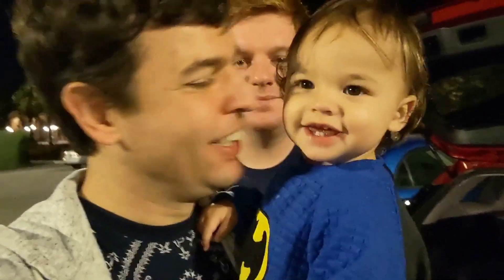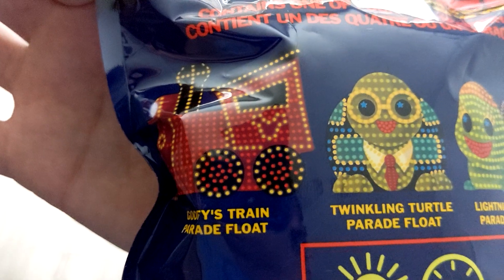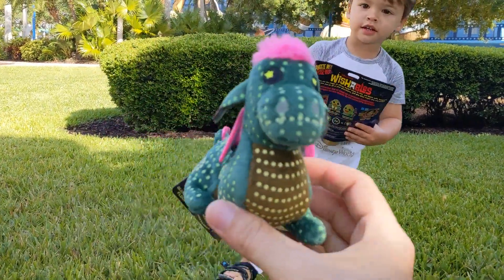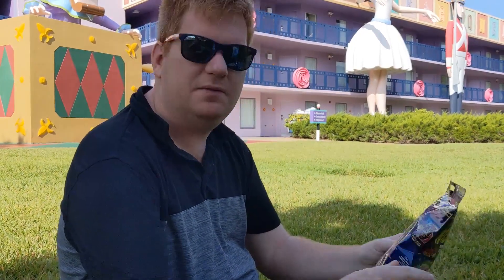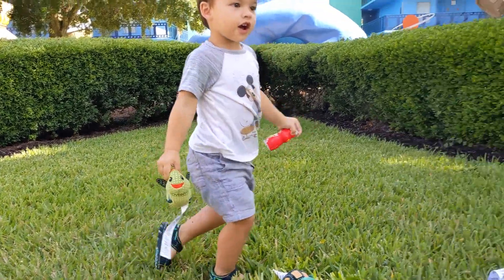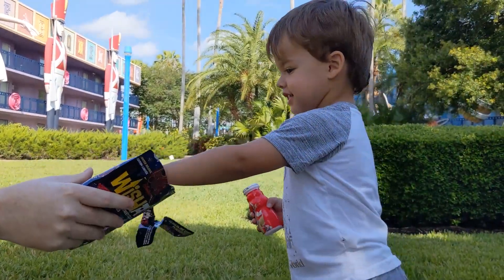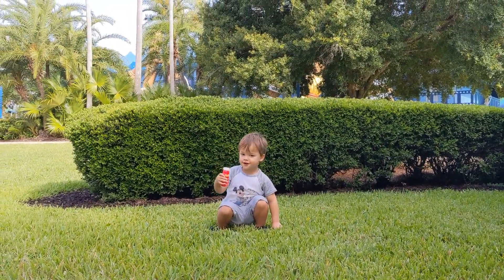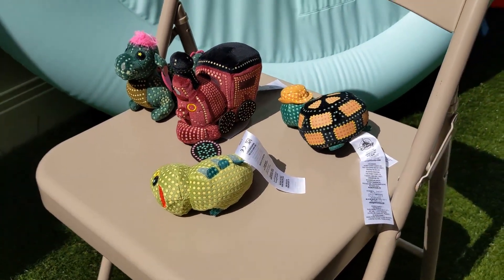GLOW IN THE DARK Mainstreet Electrical Parade 50th Anniversary Disney Parks Wishables Unbagging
Little known fact, Chris and I were both a part of the Mainstreet Electrical Parade when it made its return to WDW in 2010 for Summer Nightastic. This made these Wishables even more special as they celebrate some of the best floats in the parade. It is 50 years old now and celebrating its anniversary back at Disneyland HOWEVER we were able to order these off of ShopDisney and watch as they ACTUALLY glow! It was so fun to add these to our collection and introduce parker to this classic of a show!